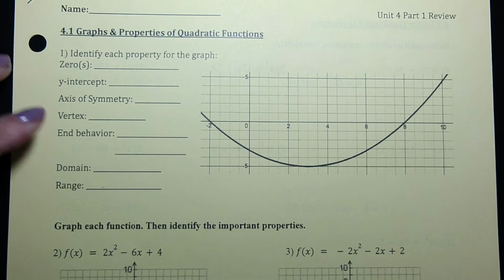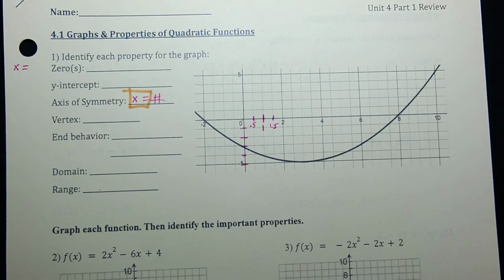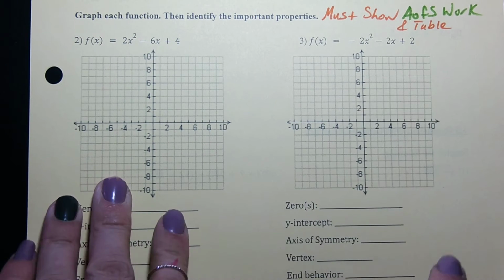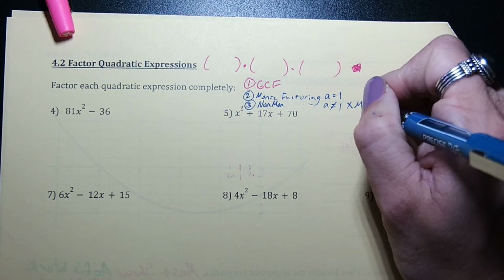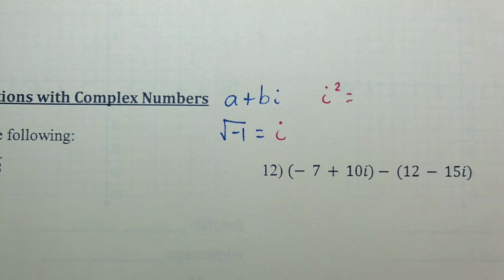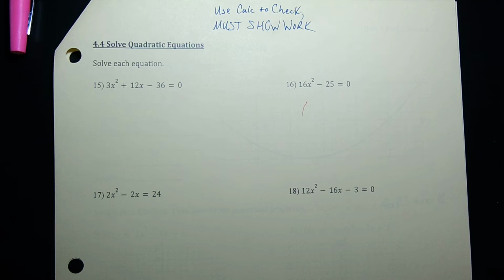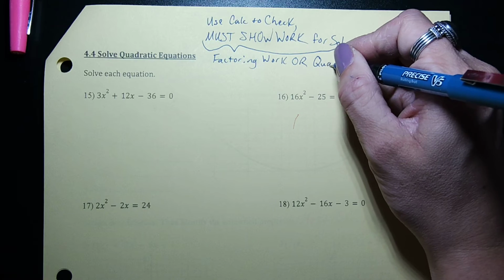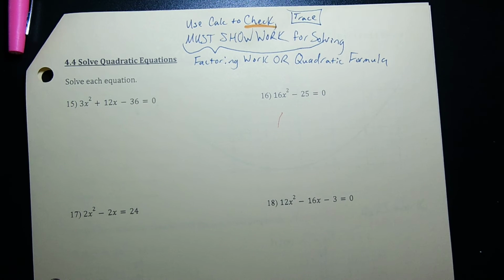AU4 Part 1 Review